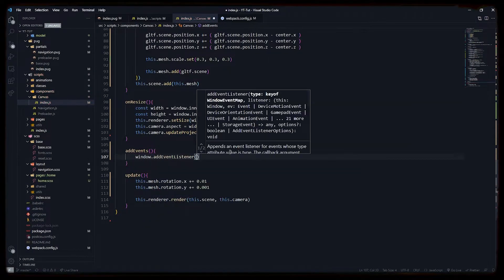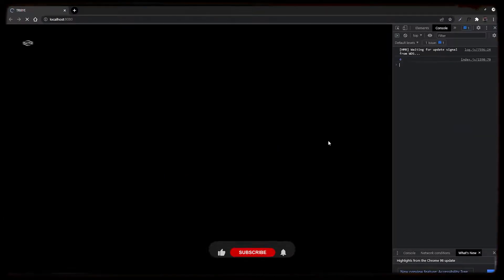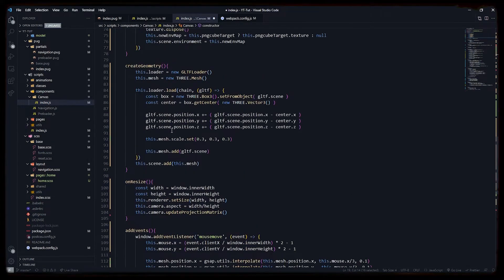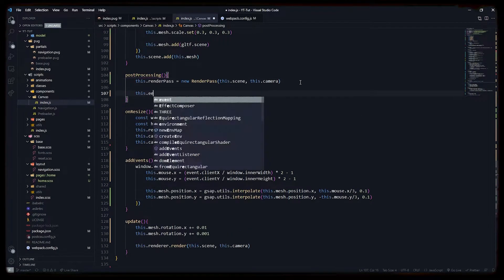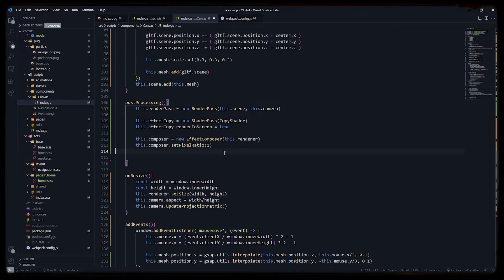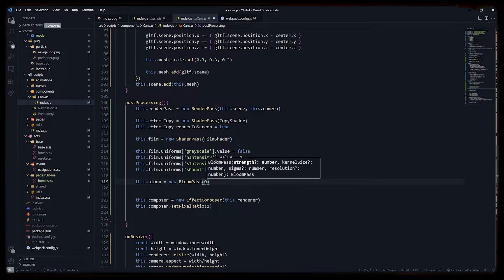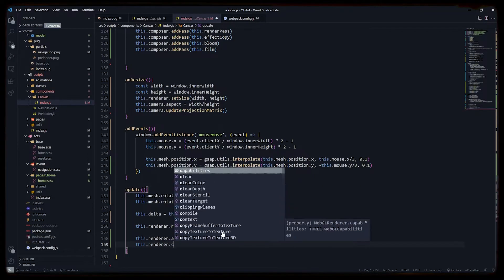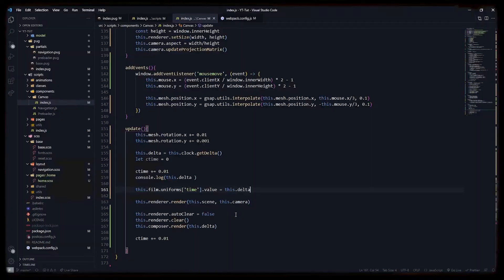MOUSE INTERACTION AND POST-PROCESSING IN THREE.JS | PART 2 OF 3D MINIMAL LANDING PAGE DEVELOPMENT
Hey everyone, So this is extra video over mouse interaction and post-processing the 3D scene that we already created in previous video

We will be adding film pass / film shader and bloom pass to give that cinematic look to the chain.